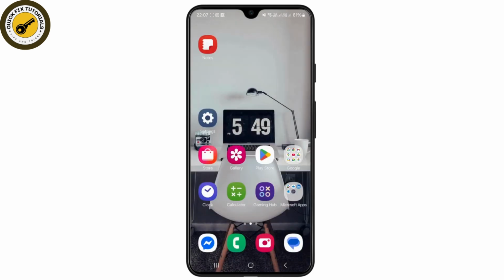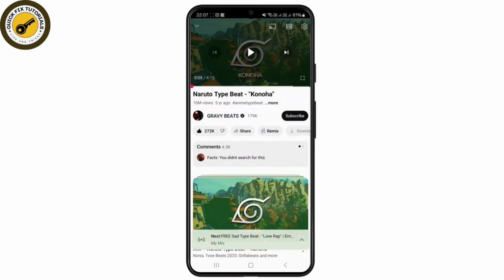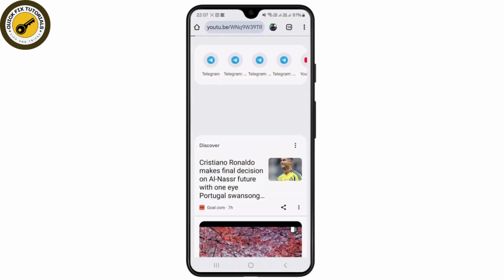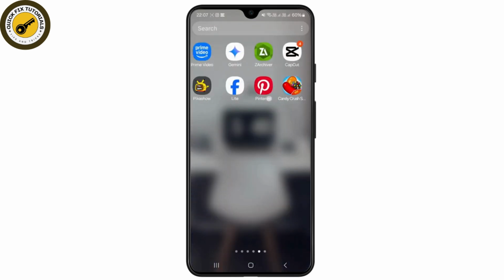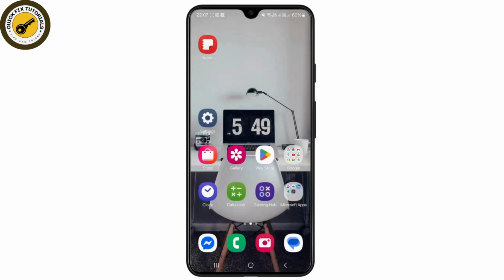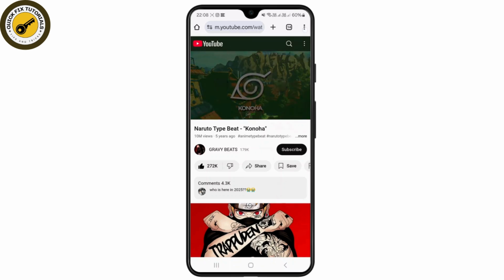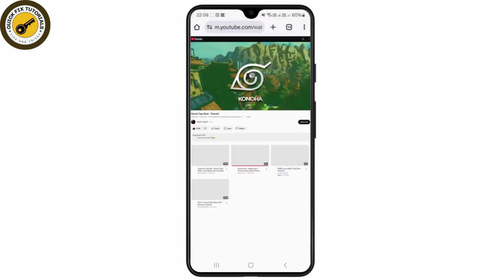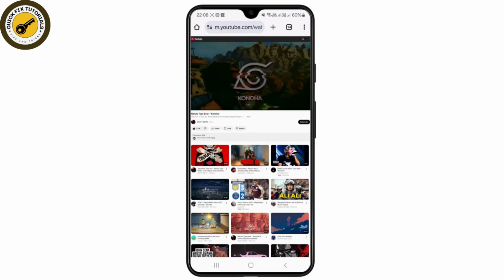How to Play Spotify and YouTube Simultaneously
How to Play Spotify and YouTube Simultaneously (2025)!
Ever wondered if you can listen to Spotify and watch YouTube at the same time? This video will guide you through the steps on how to play Spotify and YouTube simultaneously on your device. Whether you're asking, "How can I play music from Spotify while watching YouTube?" or looking for multitasking tricks, this tutorial has you covered. Learn how to enjoy both platforms without interruption using built-in features or smart workarounds. Watch now and start multitasking like a pro!

Timestamps:

00:00 How to Play Spotify and YouTube Simultaneously
00:10 How Can I Listen to Spotify While Watching YouTube?